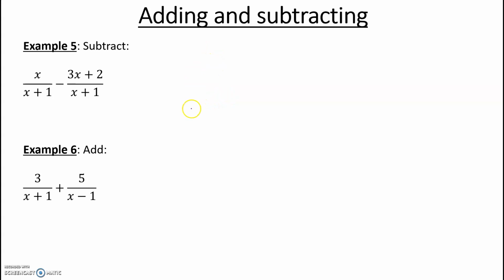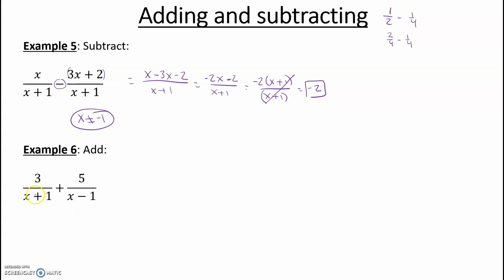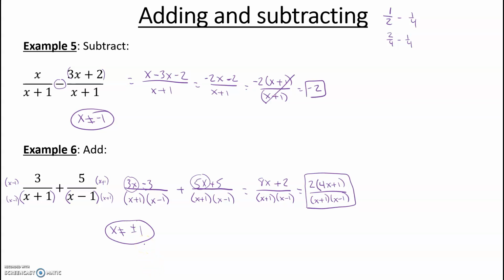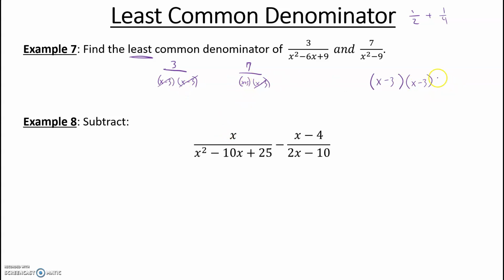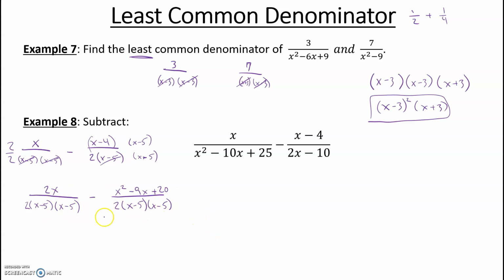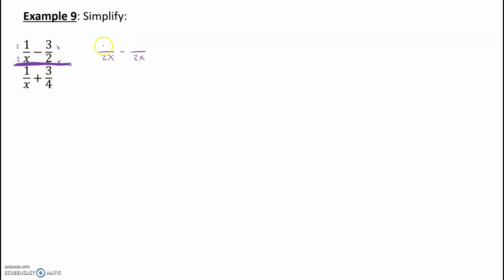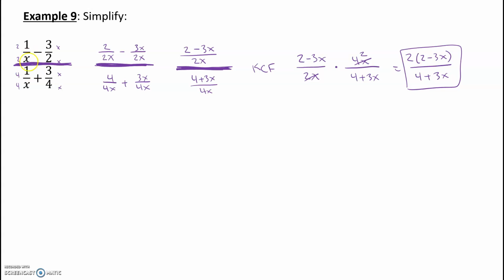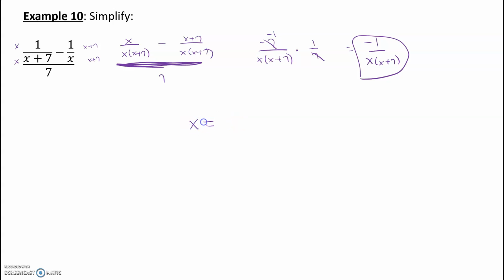P.6 Rational Expressions (part 2)